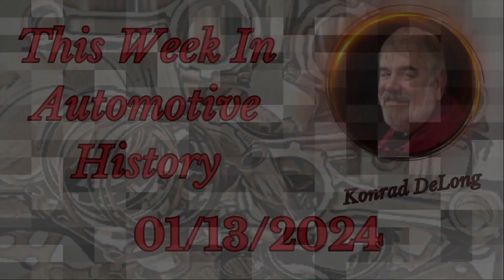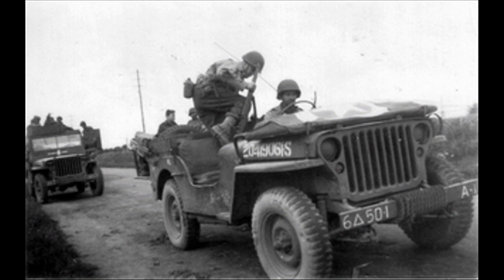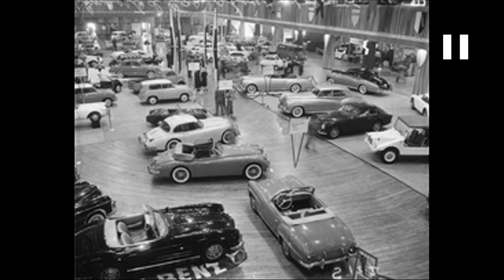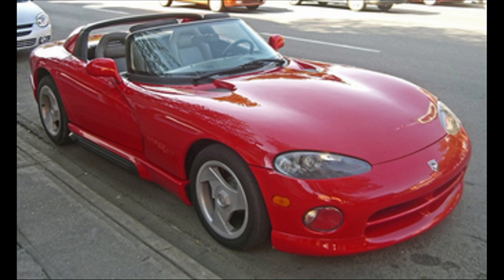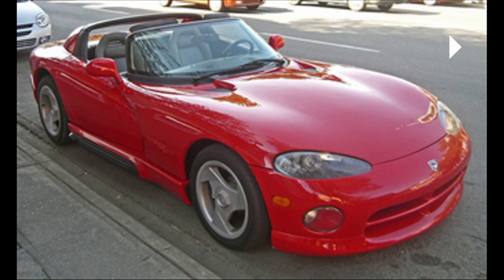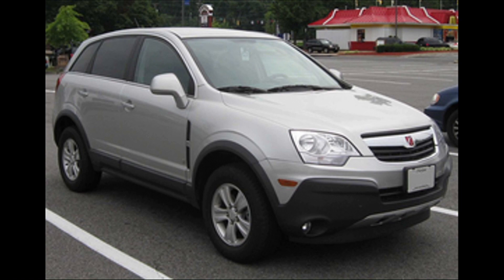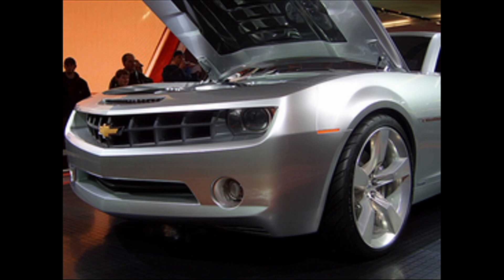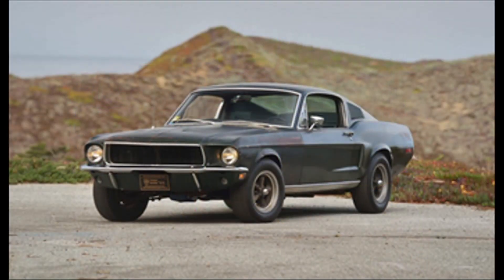'This Week In Automotive History' for 01/13/2024!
We are in Studio A for with Master ASE Tech Konrad DeLong and the popular feature ...

This Week In Auto History

A look back at some of the automotive events that helped shape the industry this week in history.

Want more In Wheel Time Car Talk any time?

In Wheel Time Car Talk is now available on iHeart Radio!

where ever you are.
Be sure to subscribe on your favorite podcast provider for the next episode of In Wheel Time Car Talk and check out our live broadcast every Saturday, 8a-11aCT simulcasting on iHeart Radio, YouTube, Facebook, Twitter, Twitch and InWheelTime.com.